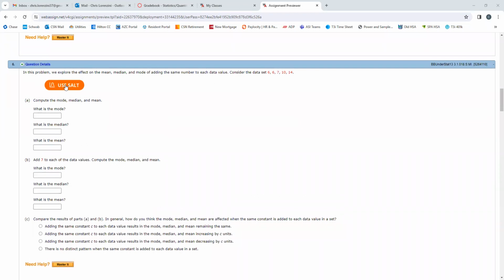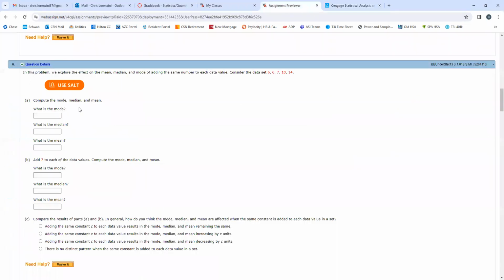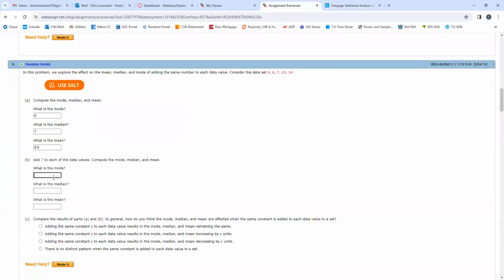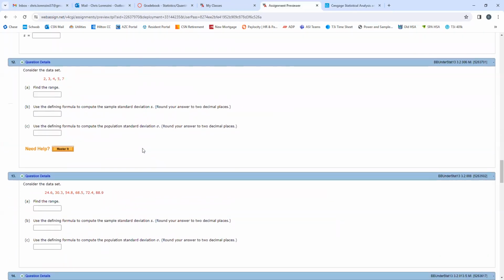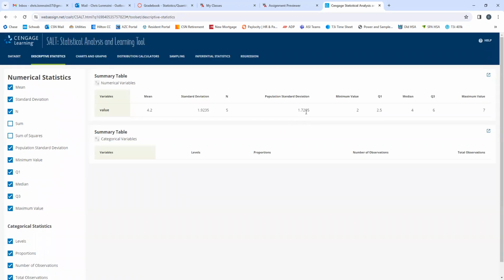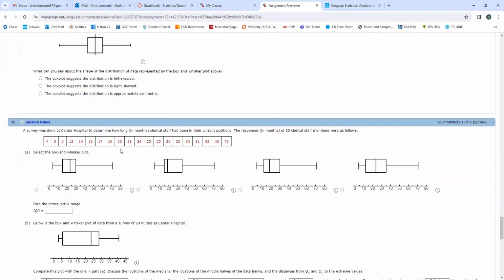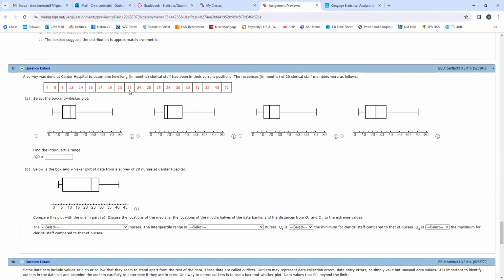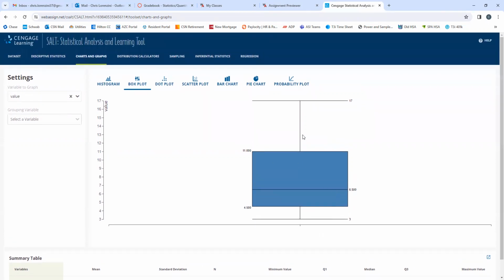Week 2 SALT Video